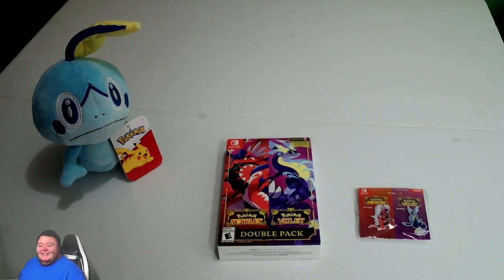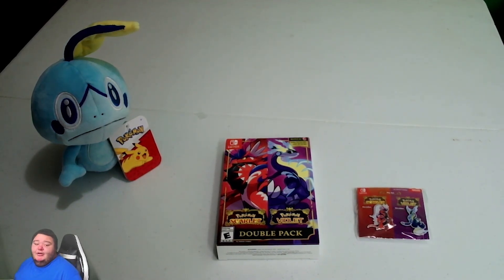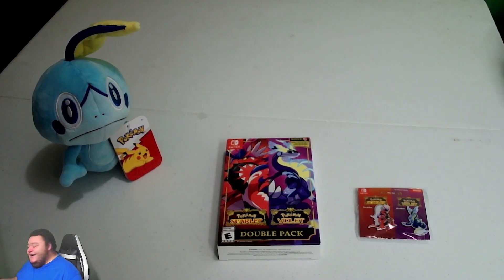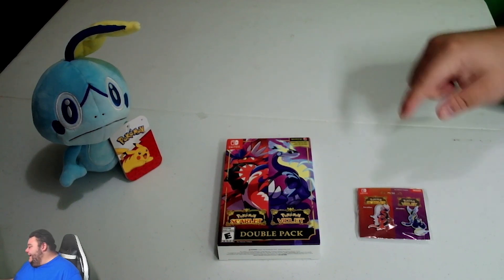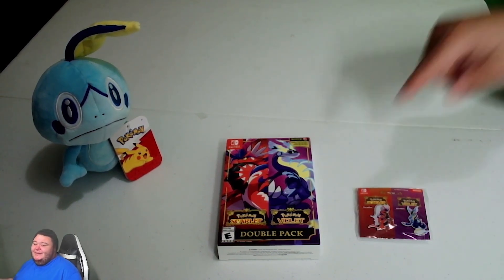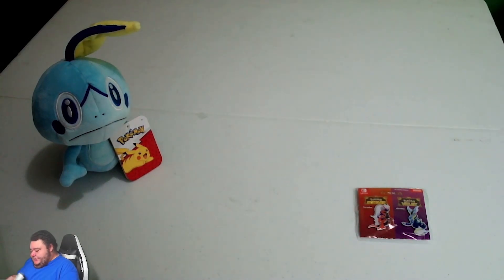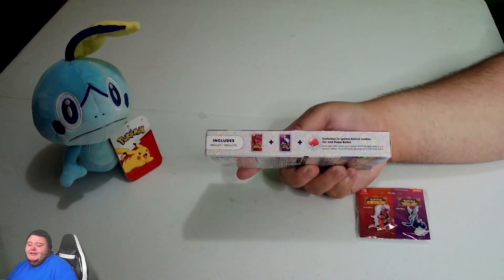Unboxing Pokemon Scarlet and Violet Double Pack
Dubby Energy Drink:
Inform All Subscribers: DUBBY was formulated to give you focus and energy with no jitters or crash. There formula contains vitamins, amino acids & nootropics including the patented NeuroFactor.

DUBBY CONTAINS
NO CALORIES   NO SUGAR  NO MALTODEXTRIN NO FILLERS  NO ARTIFICIAL COLORS

To Submit Your Video Idea Please Fill Out A Request Form Thanks